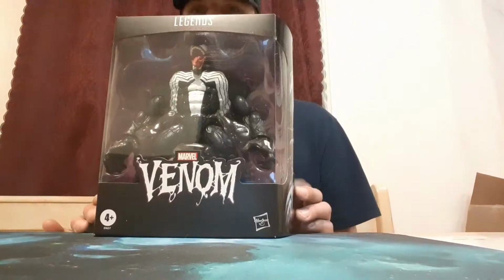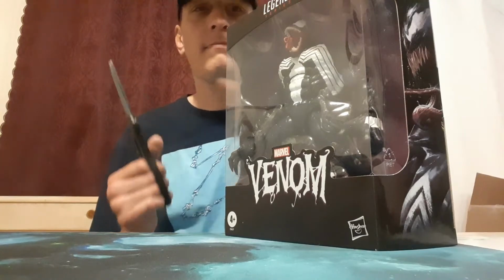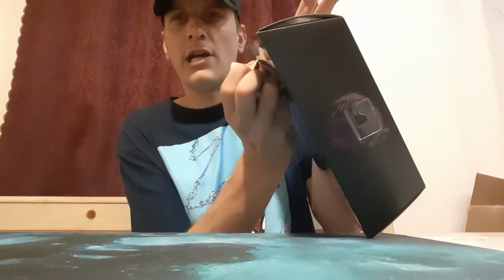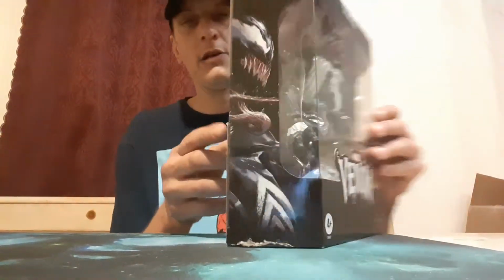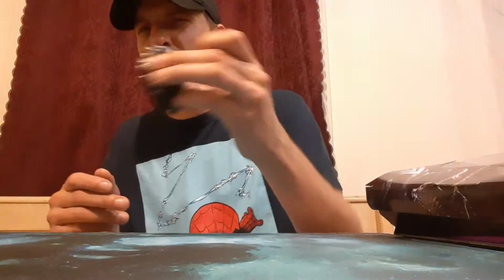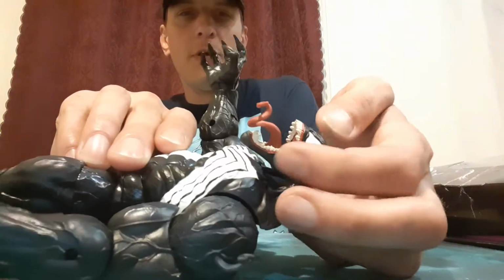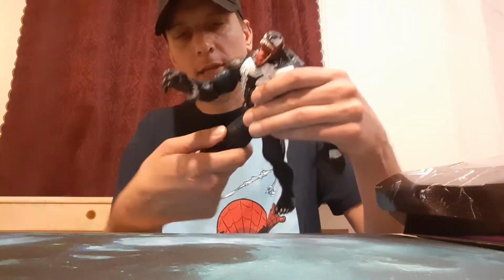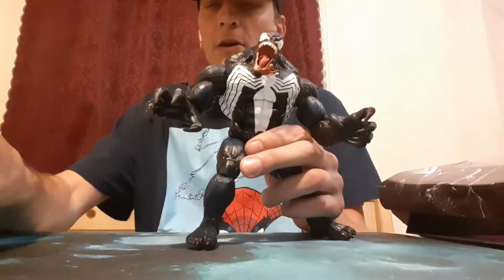Marvel Legends Venom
This Marvel Legends Venom is huge! The way he should be towering over Spider-Man. Hope you enjoy.